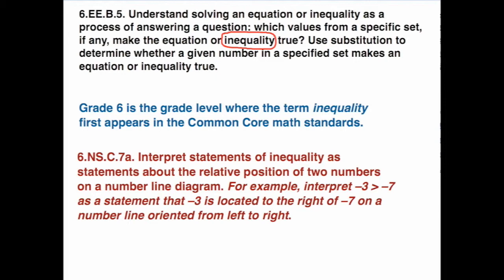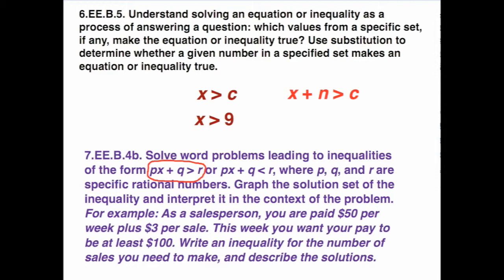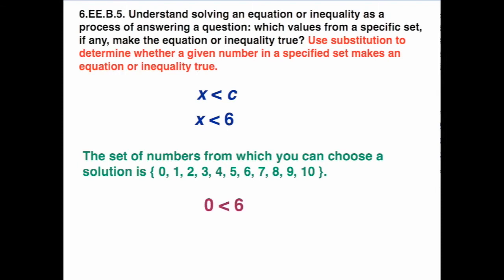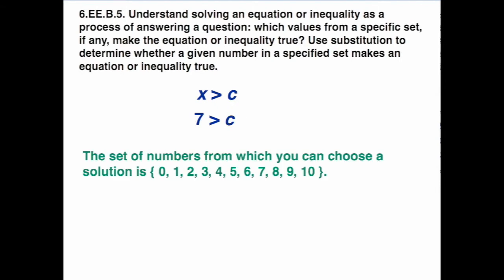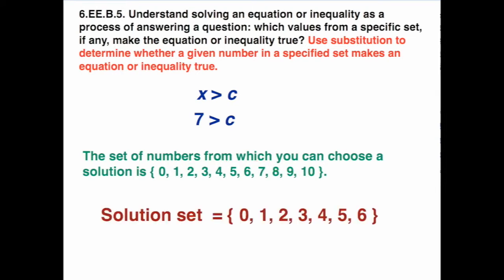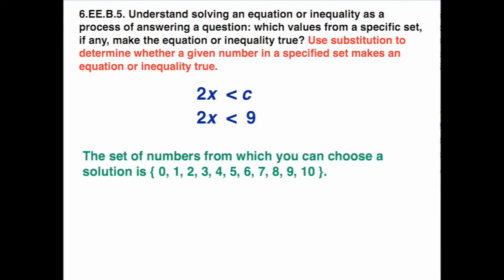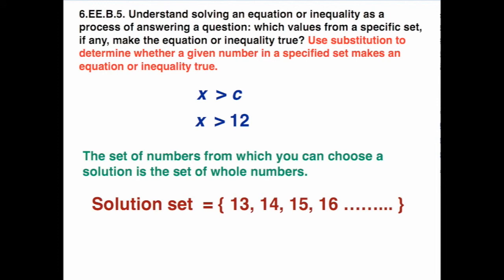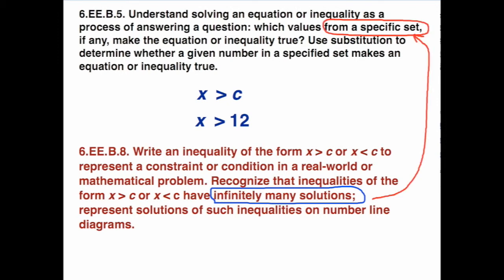6 ee b 5pt2